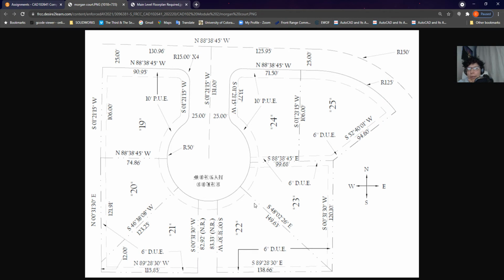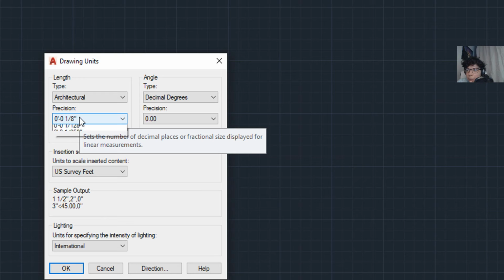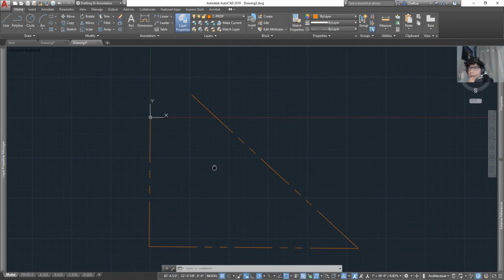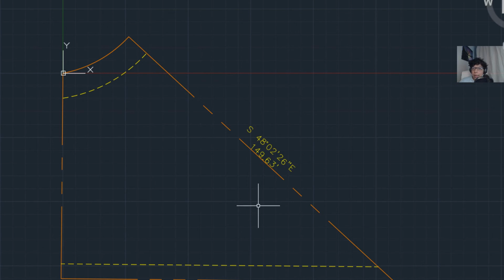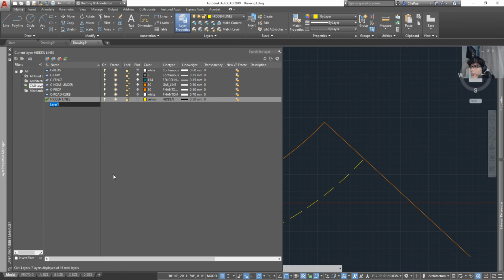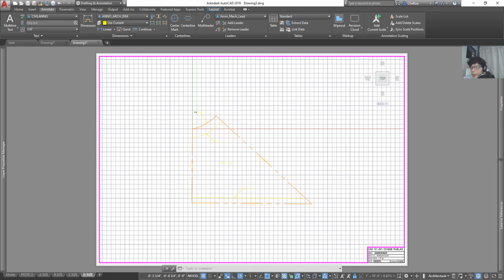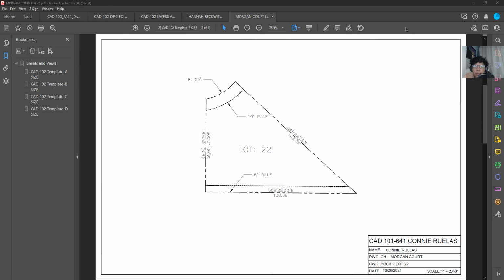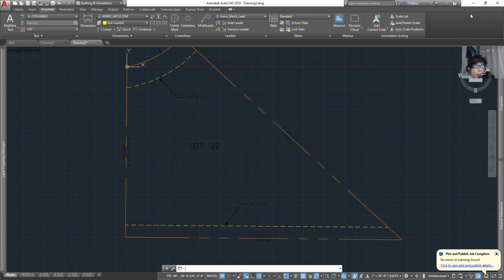CAD 102 SURVEYOR UNITS AND ASSIGNMENT